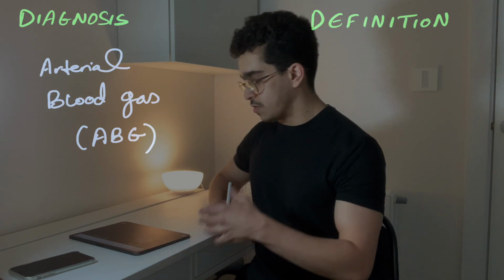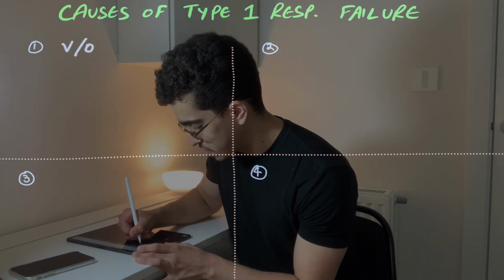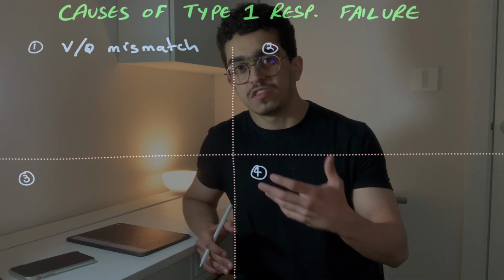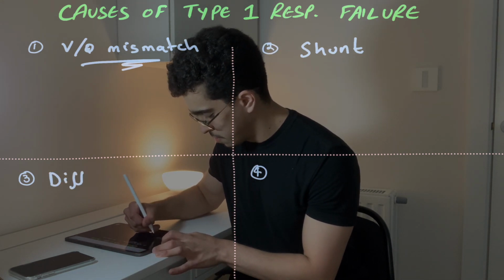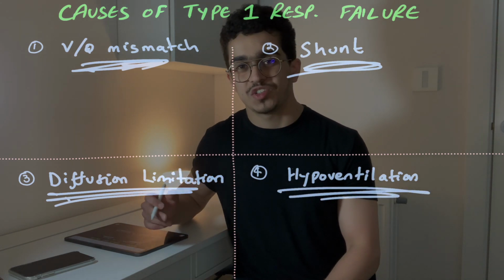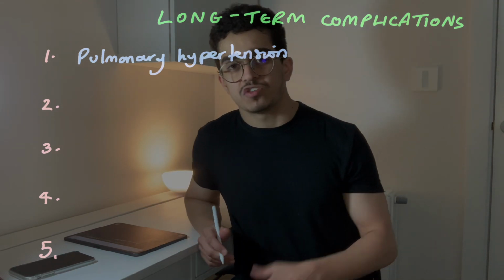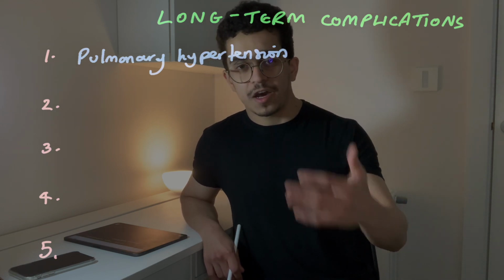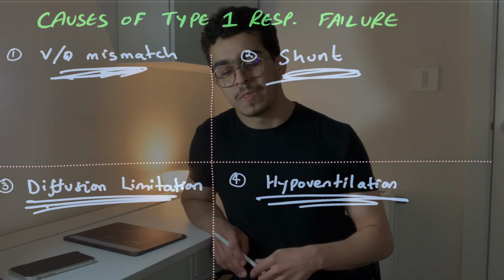Type 1 Respiratory Failure... What? How?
Hi there!

If you are new here, my name is Mohammad and I am a 3rd year medic.

In today's video, I try to give an overview about type 1 respiratory failure in terms of its definition, diagnosis, causes and its potential complications.